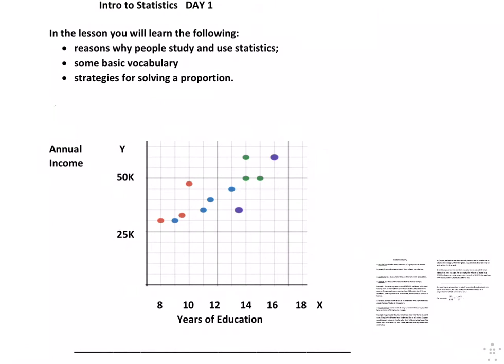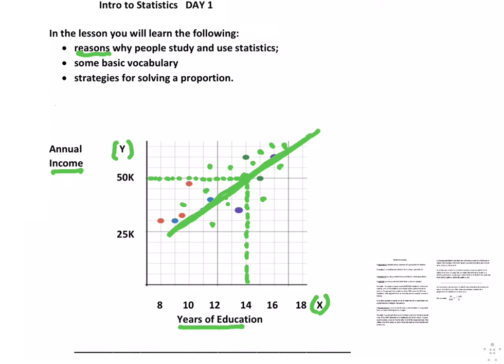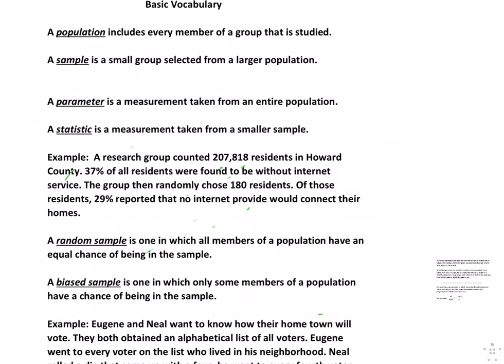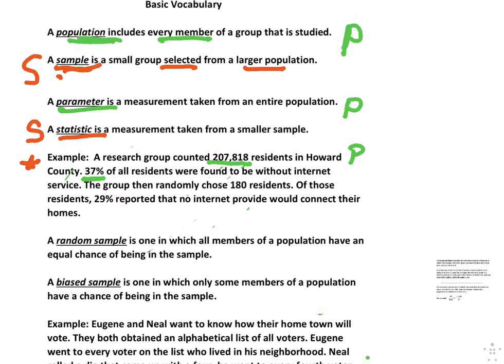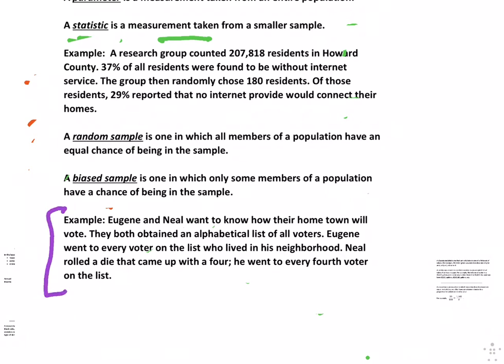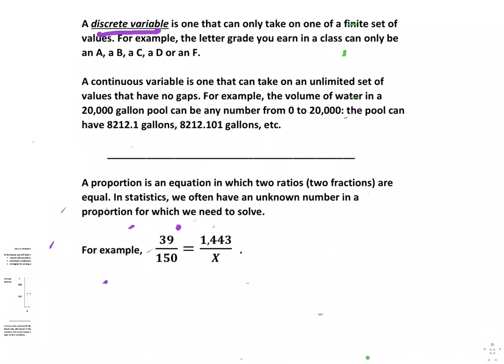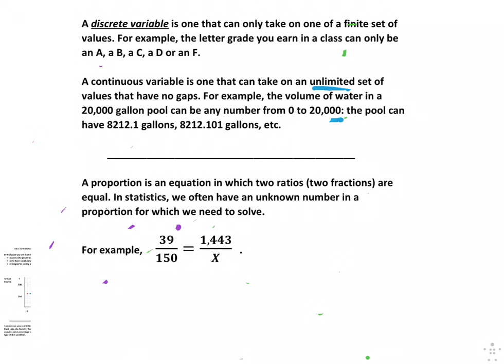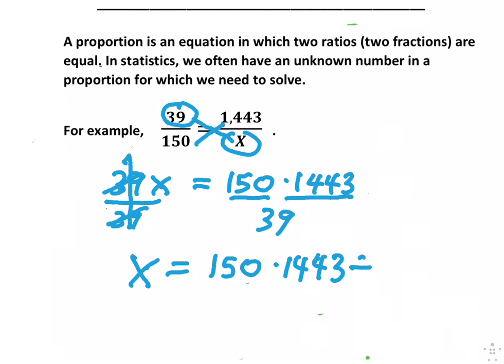Intro to Stat’s DAY 1 Qarikt